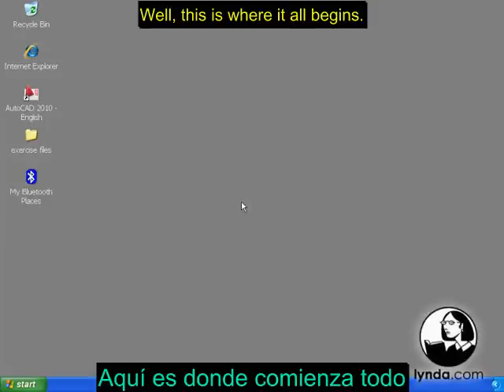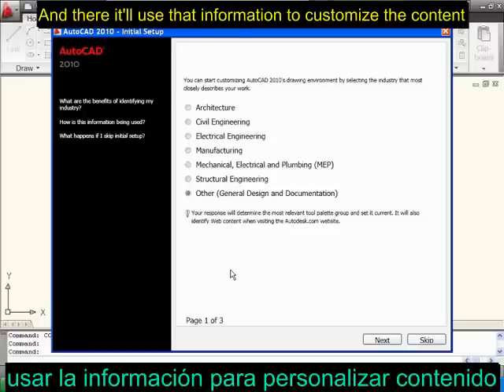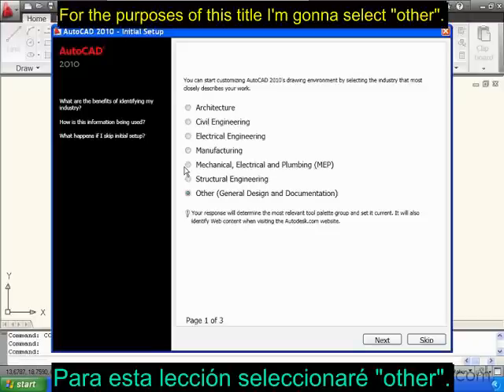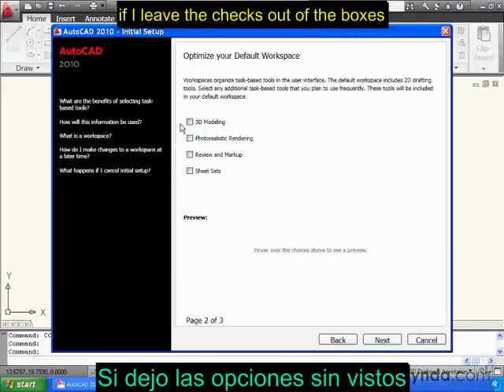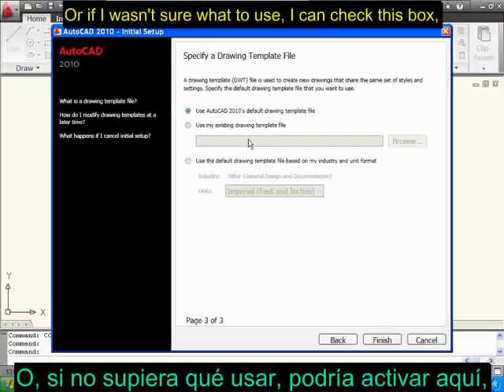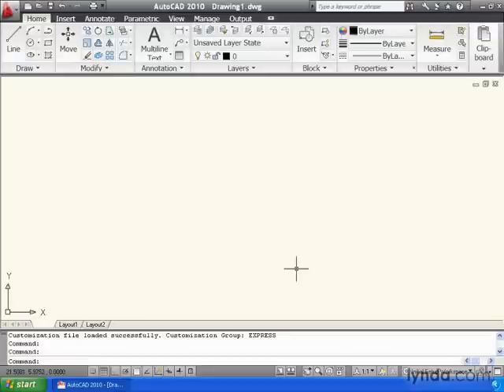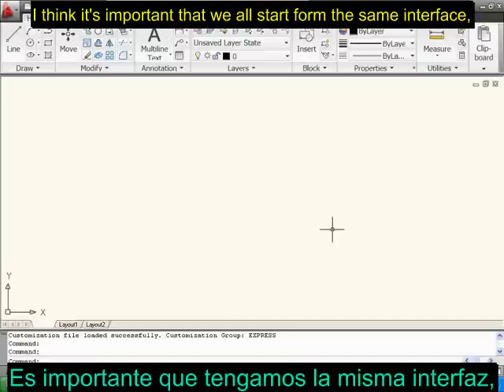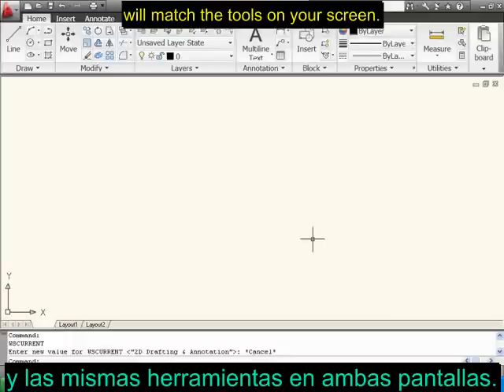03 PRIMERA EJECUCIÓN Curso Básico de AutoCAD 2010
03. PRIMERA EJECUCIÓN Curso Básico de AutoCAD 2010.avi